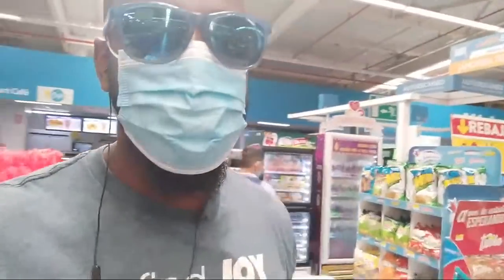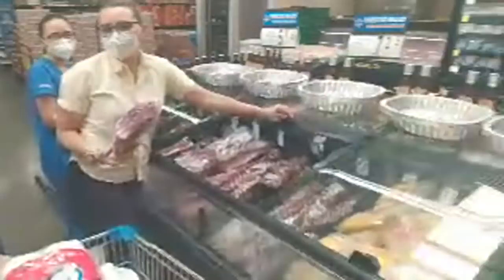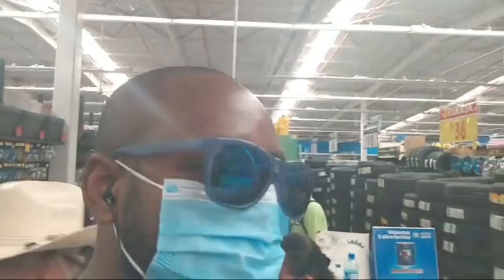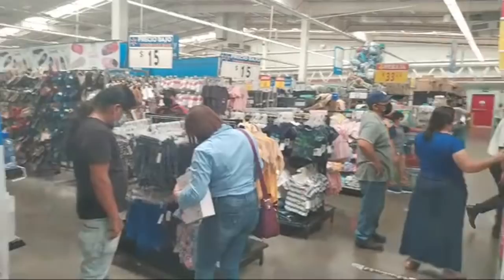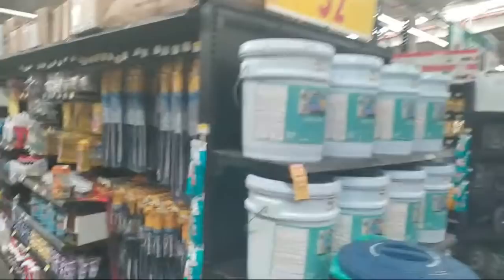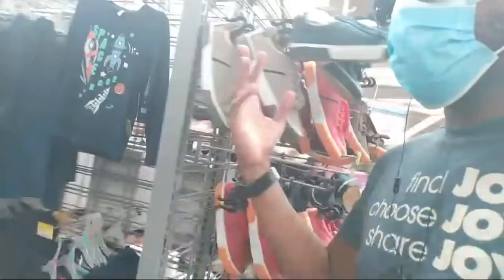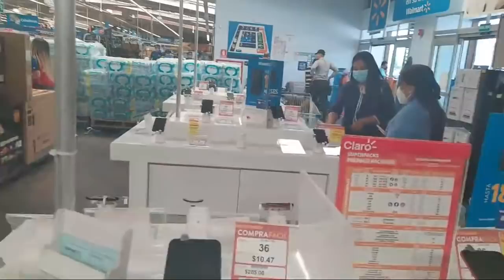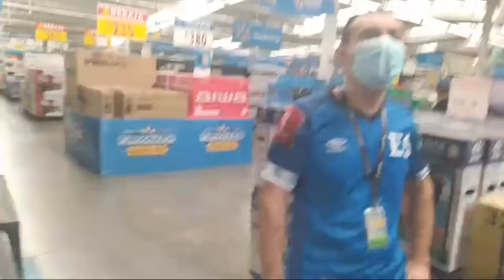🇸🇻 (En Vivo) Two Guys Didn't Let Me Record In El Salvador Walmart!!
■ SAN MIGUEL, EL SALVADOR: (Live) Walmart In El Salvador Is Better Than You think!

Location:
Walmart Supermercado
30 Av. Sur
San Miguel, El Salvador

- Jay Cee Max

**This video is in no way intended to belittle or show disrespect toward the Salvadoran people and their culture.**

NOT to me. I am just a vessel
to remind you of this.

  @El Salvador in Large    @Kurt Caz   @bald and bankrupt    @WODE NO    @A Stupid Tourist   @Simon Wilson   @Philly Dom   @iam_marwa     @Maniac Canadian  @Biiboo_ bobii   @Pero Like
@Desmadre in El Salvador in a big way  @La Cherada in the usa    @Davidsbeenhere    @Drew Binsky   @AmayaZelayaTv    @Amaya Zelaya     @Michele Ponte   @ Salvadorian
 @DeschavetaVlogs    @Drinks   @The Nomadic Movement    @That Expat Mom    @CocinaConAdela.com     @Daily Bald      @Tim K    @Jay Cee Max    @Jewels  @BalkanTraveler  @HaraldBaldr

 El Salvador's Capital of the East: San Miguel Downtown San Miguel (Historic Center),El Salvador i love el salvador Driving Tours Salvadoran Tours El Salvador in Large Municipalities of El Salvador Tour of El Salvador Touring El Salvador El Salvador Trip El Salvador Roads of El Salvador streets and avenues Salvadoran Youtubers Salvadoran Youtuber El Salvador 4K San Salvador El Salvador Modern El Salvador current el salvador 4k#Davidsbeenhere
traveladvice thenomadicmovement traveladvice TREADtheGlobe TRAVELSTOKE Karen Klopp KarenKloppSanSalvador travel guide is El Salvador safe? exposed is san salvador safe el salvador travel guide san salvador safe el salvador safe san salvador dangerous el salvador dangerous el salvador travel vlog best travel video guide Salvador San Salvador Central America El Salvador Safety El Salvador Guides El Salvador Travel Travel El Salvador el salvador royal decameron san salvador el salvador travel vlog things to do in el salvador decameron el salvador trip salinitas royal decameron salinitascentral america is el salvador safe is san salvador safe is san salvador dangerous where is el salavador what is el salvador san salvador crime san salavador dangerous el salvador dangerous el salvador tourist in el salvador is el salvador cheap? san miguel el salvador 2021 el salvador 2022 san miguel el salvador metrocentro san miguel el salvador Walmart